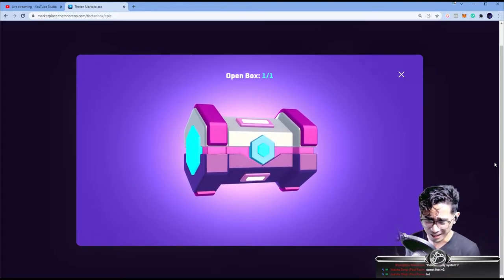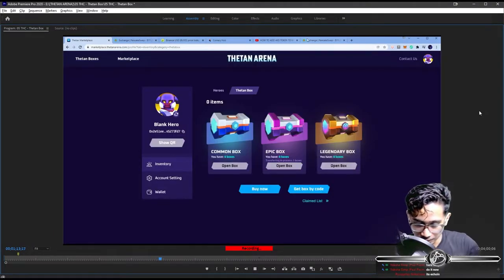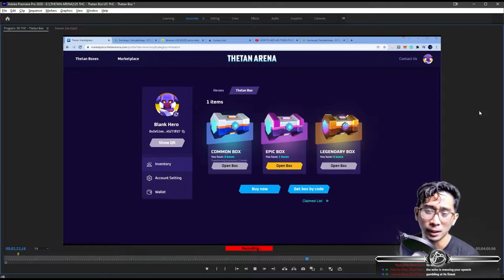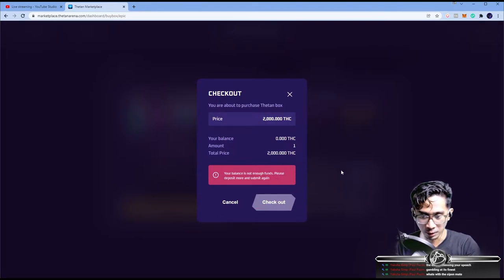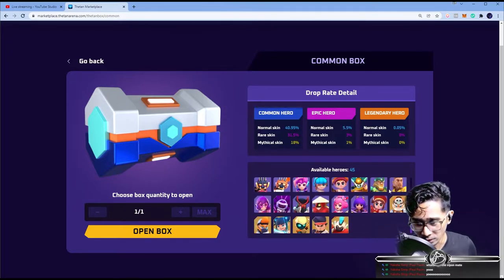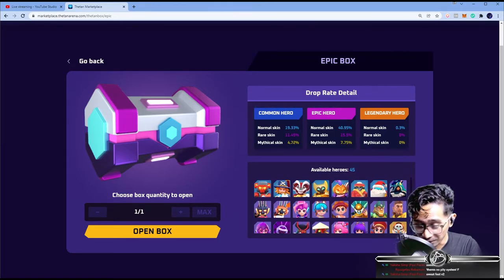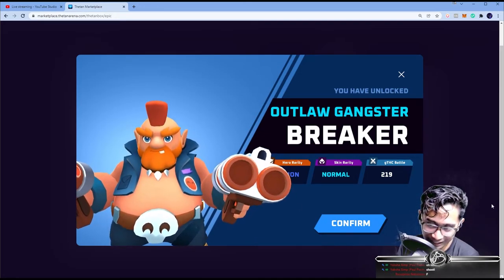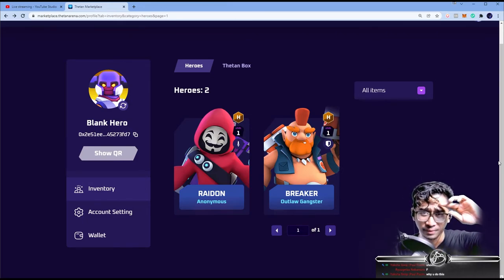Opening Two Thetan Boxes from Appreciation Sale Thetan Arena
🡳 𝑫𝒐𝒘𝒏𝒍𝒐𝒂𝒅 𝑻𝒉𝒆𝒕𝒂𝒏 𝑨𝒓𝒆𝒏𝒂 𝑯𝒆𝒓𝒆! 🡳

𝗧𝗛𝗘𝗧𝗔𝗡 𝗔𝗥𝗘𝗡𝗔
‣Thetan Arena is an esports game based on blockchain technology.
‣You can gather your friends, form a team, battle with others and earn money with just your skills.

𝗚𝗔𝗠𝗘𝗣𝗟𝗔𝗬
‣Thetan Arena's gameplay is designed to revolve around the combination between your personal skills and teamwork.
‣Challenge yourself with a wide variety of game modes:
MOBA & Battle Royale, coming with monthly updates and attractive rewards.

𝗡𝗙𝗧 𝗜𝗧𝗘𝗠𝗦
‣Earn your NFTs by playing the game and selling it on the marketplace to make money.

𝗧𝗛𝗘𝗧𝗔𝗡 𝗖𝗢𝗜𝗡 $𝗧𝗛𝗖
‣Thetan Coin is our main in-game currency which can be achieved by playing game modes and participating in many other activities.

𝗧𝗛𝗘𝗧𝗔𝗡 𝗚𝗘𝗠 $𝗧𝗛𝗚
‣Thetan Gem is an exclusive currency that makes players become investors.

❝When NFT Gaming meets MOBA Battle Royale.❞
⁻ 𝗕𝗟𝗔𝗡𝗞 𝗛𝗘𝗥𝗢

- 𝓑𝓵𝓪𝓷𝓴 𝓗𝓮𝓻𝓸